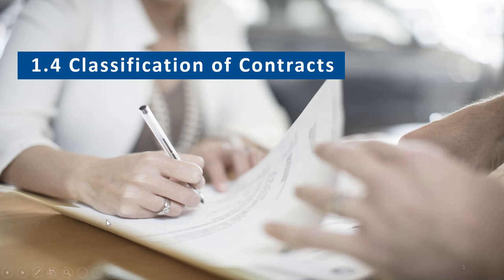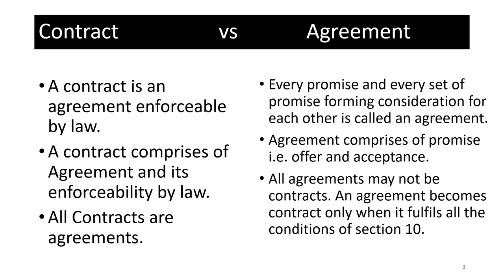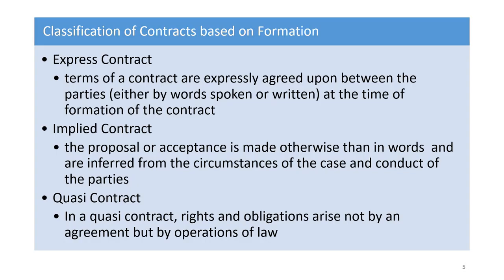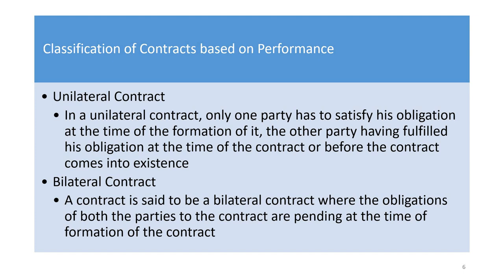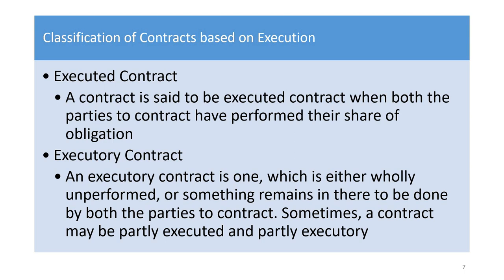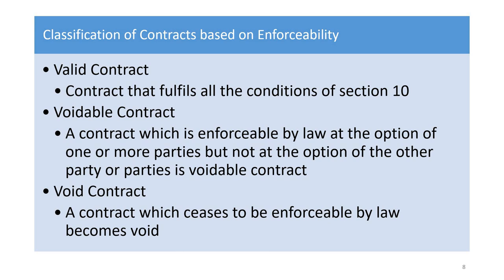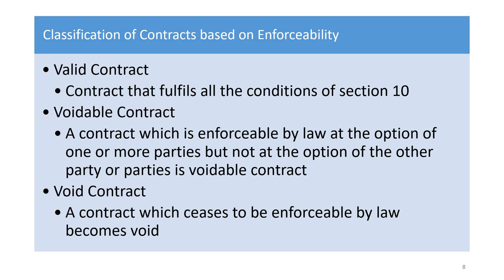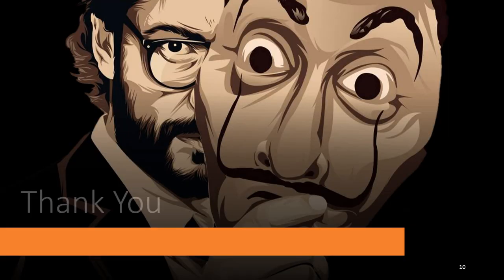What are the different Types of Contracts ? Lecture 2 Indian Contract Act 1872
What is a Contract?
What are the different types of Contracts?
Classification of Contracts
Learn Indian Contract Act 1872